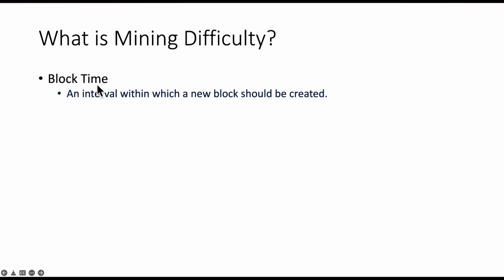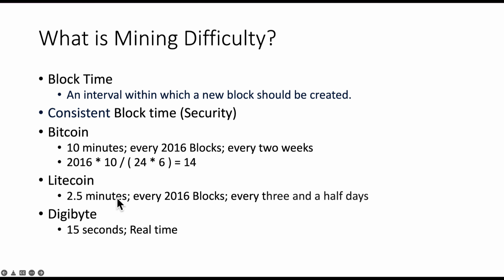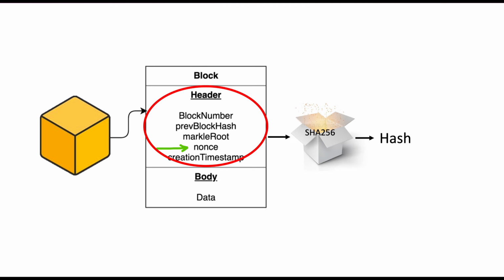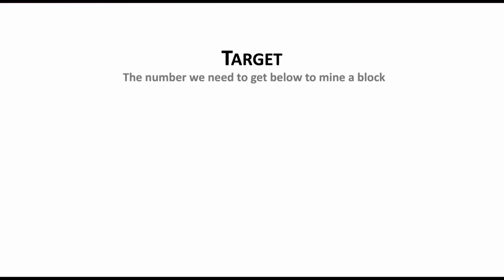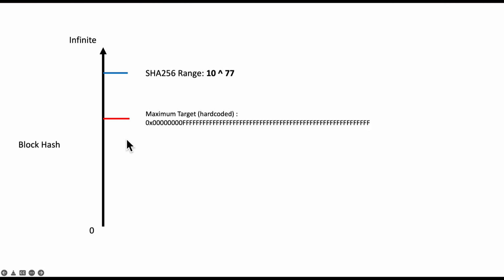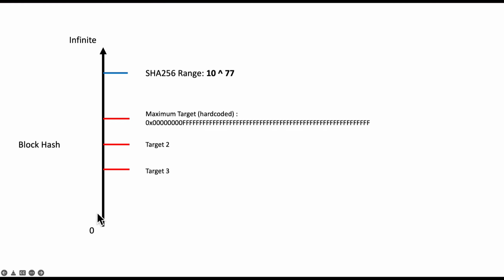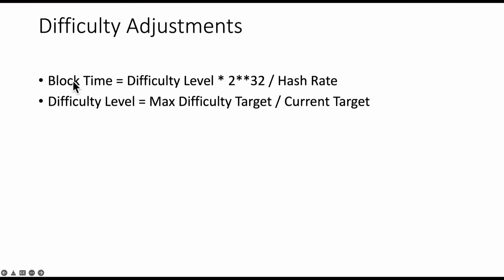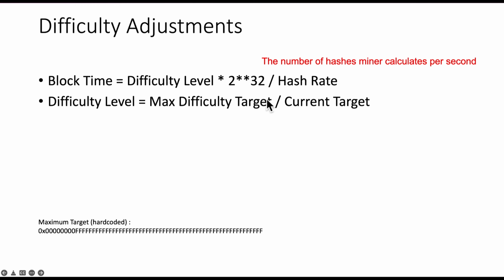How to Adjust Mining Difficulty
There is a typo at 1:42. The equation should be 2016 * 10 / (24 * 60) = 14,  not 24 * 6, representing 24 hours time 60 minutes/hour.